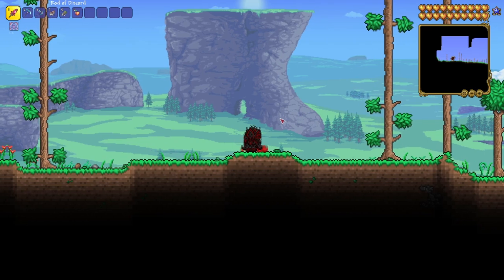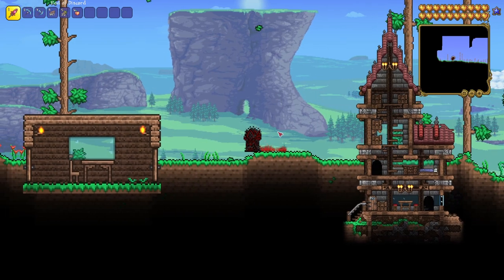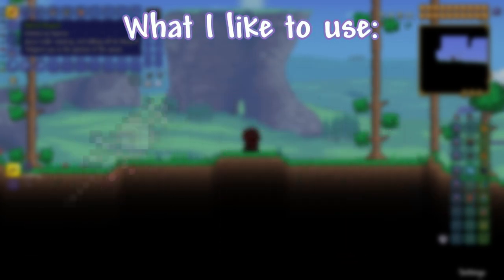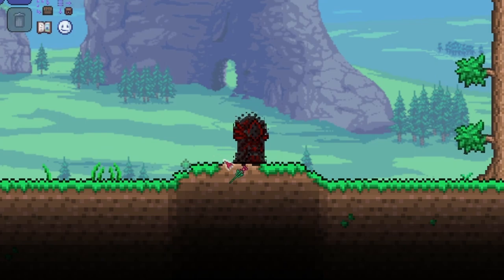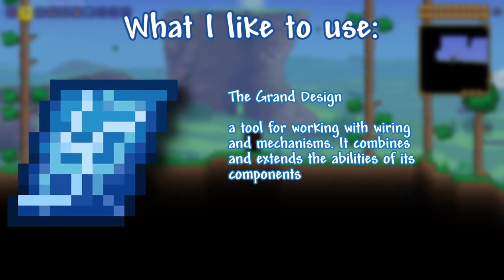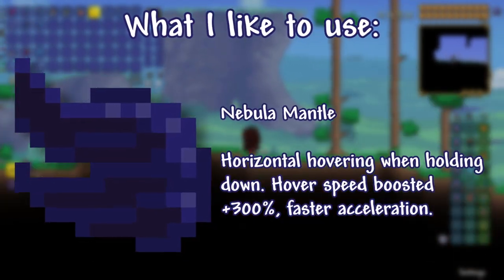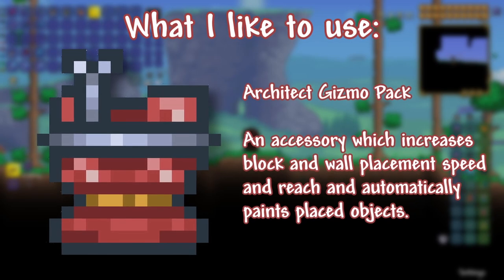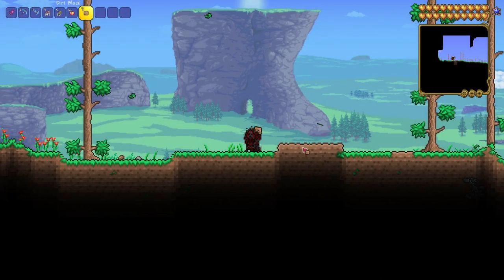Tools and Utilities! | Ultimate Guide to Building in Terraria #1